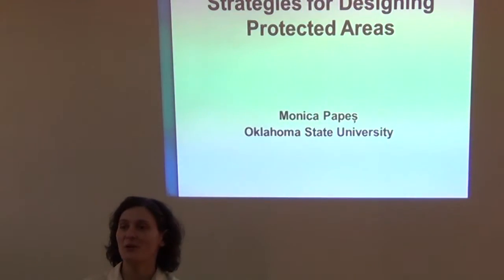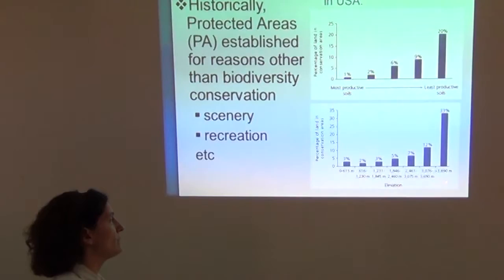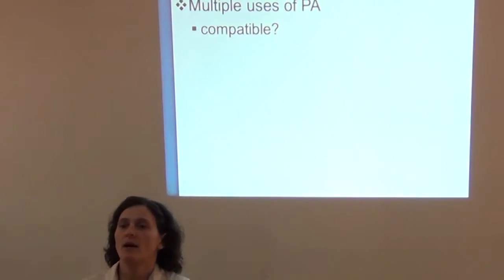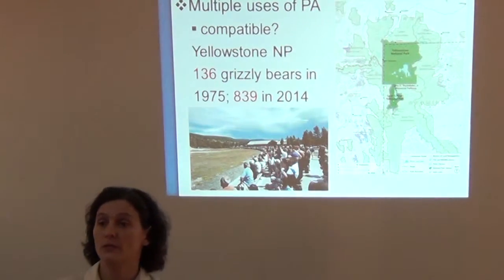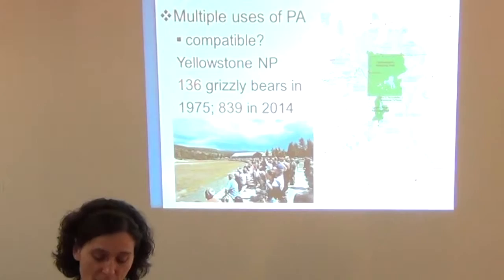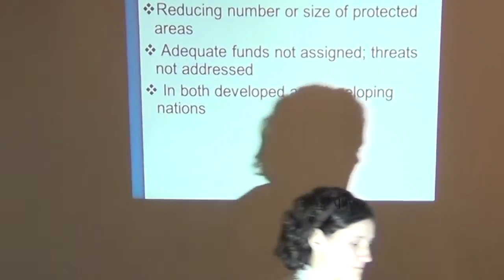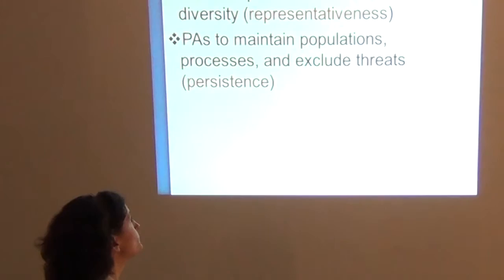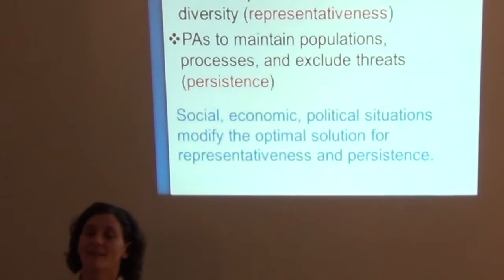BITC / Conservation - Design Strategy - 1